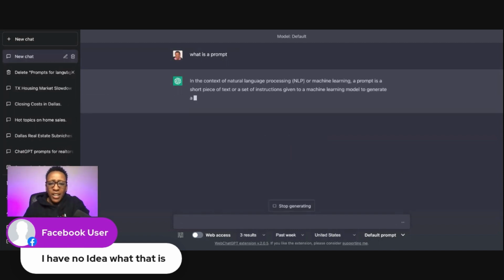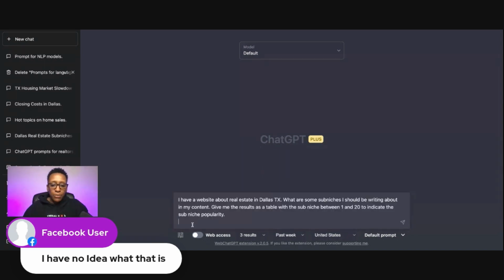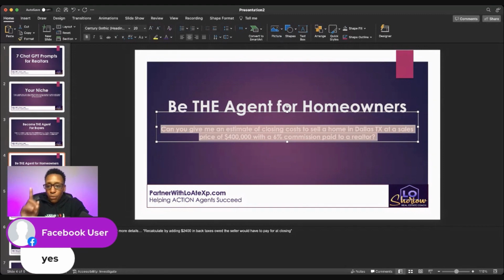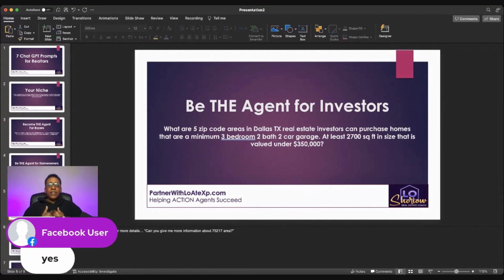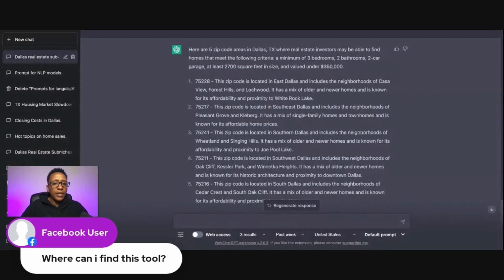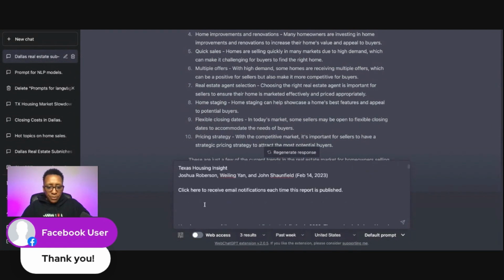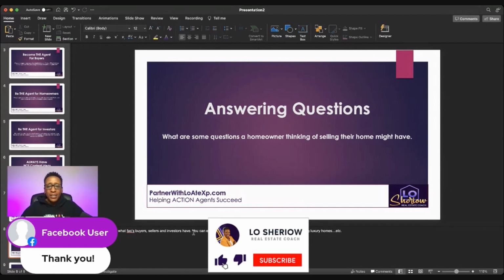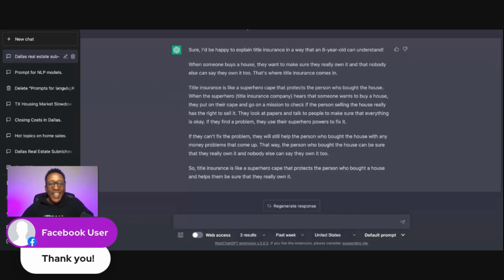ChatGPT For Realtors | 7 Prompts To Use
I recently shared in our private Realtors Facebook groups what prompts are and 7 incredible prompts to use in Chat GPT to help you save time, money and be more productive! ChatGPT for Realtors and the 7 prompts to use is very effective for real estate agents.

I also share how to use chat gpt for your real estate business and and share real estate marketing tips.

🚀 To book a free call with me and learn how to partner with us

PRODUCTS AND COURSES
📚 Take Action Real Estate Book on Amazon